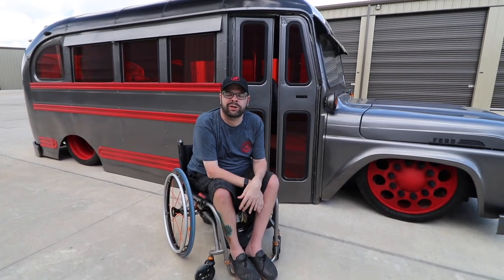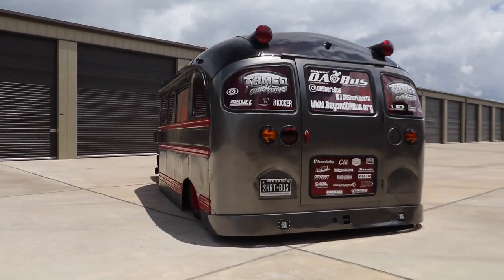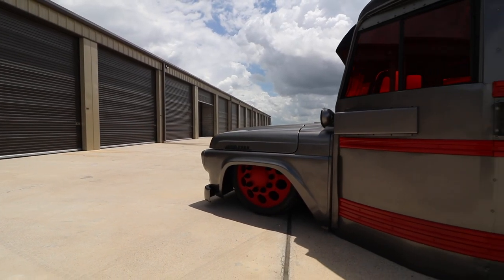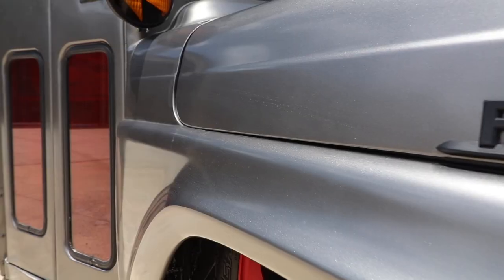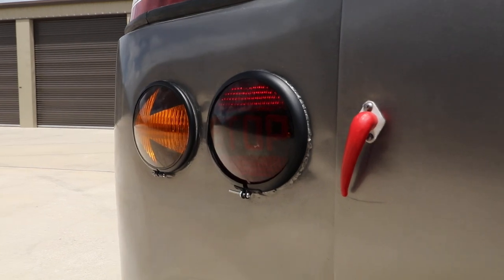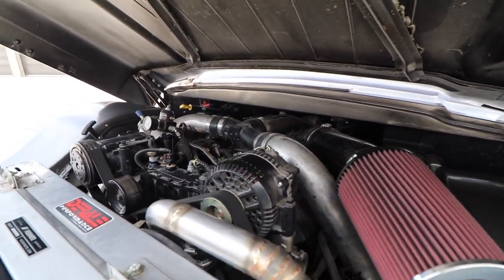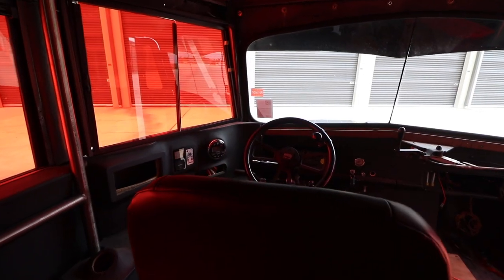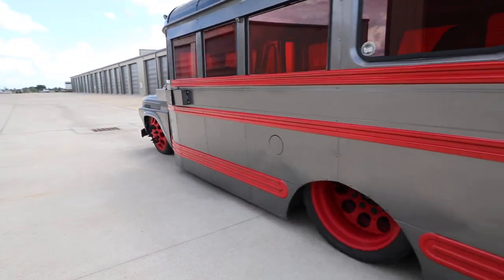DA Short Bus Hot Wheels Virtual Legends Tour Entry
1957 Ford B500 Handicapped Accessible Short Bus.  This bus is handicapped accessible, full air ride, Custom Tampco paint, Full kicker sound System, & 7.3L diesel Engine just to name a few things.

Big Shout out to Ryan (Instagram: @GearsWheelsandMotors) for all the help in pulling this video together.  Enjoy the video and follow Instagram: @DAshortBus